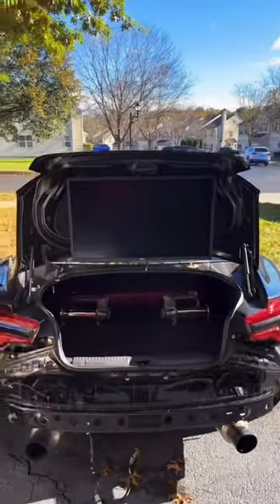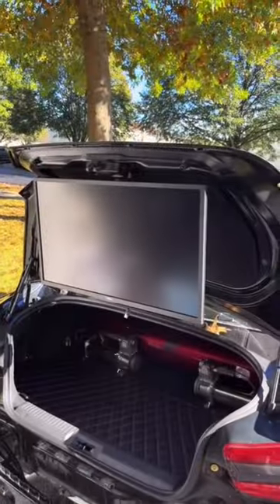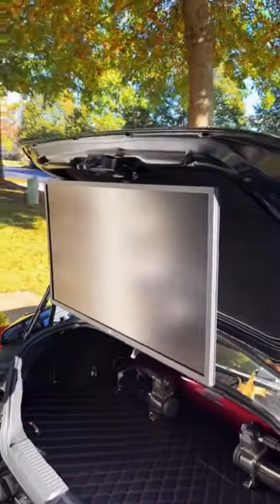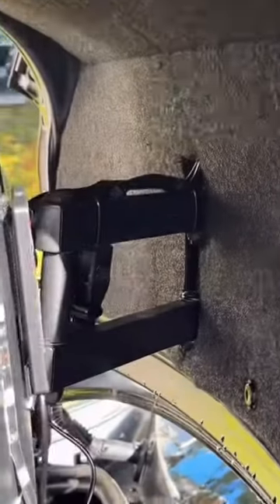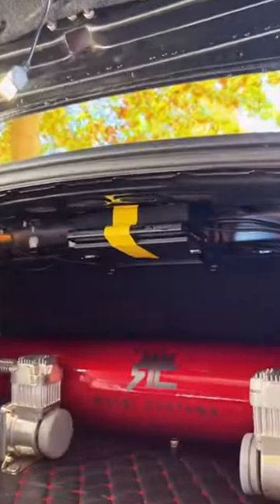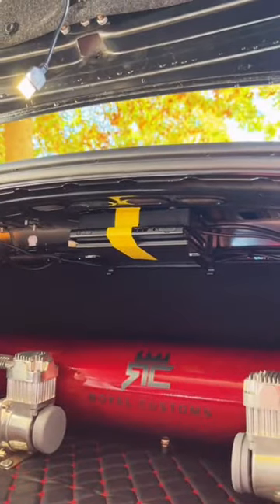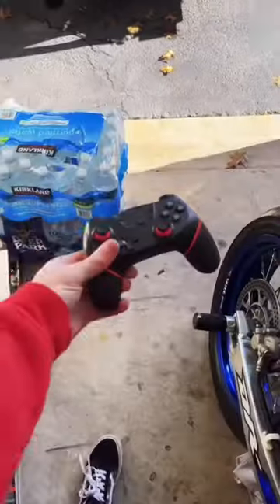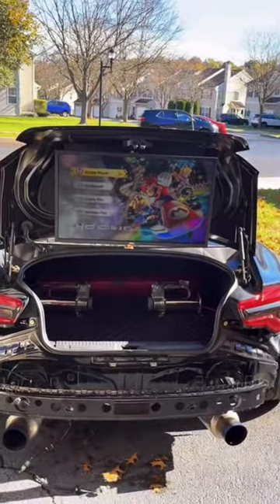CRAZY TRUNK GAMING SETUP! 🔥